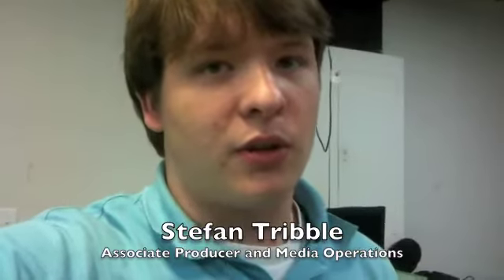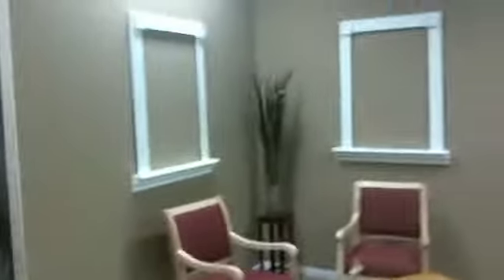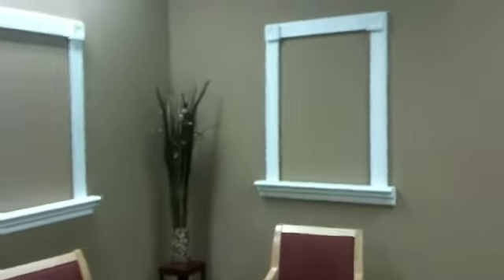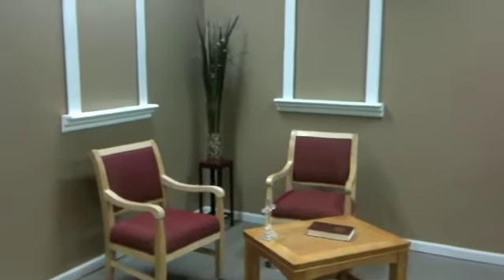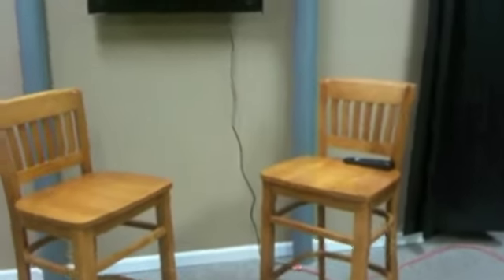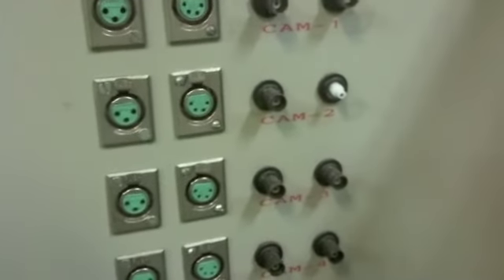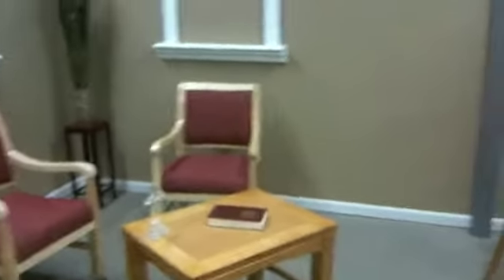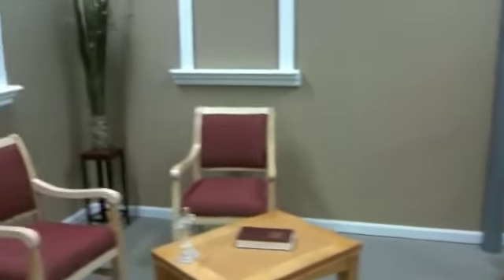WOBV Studio Update